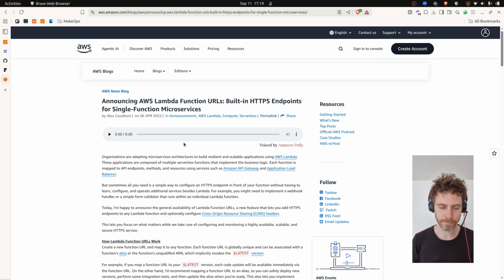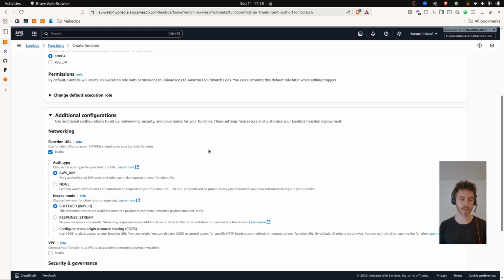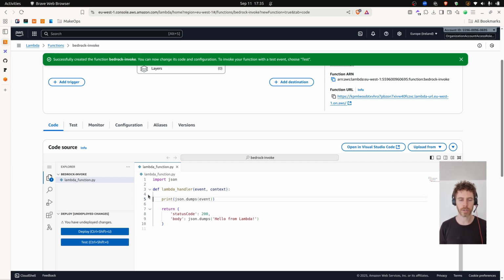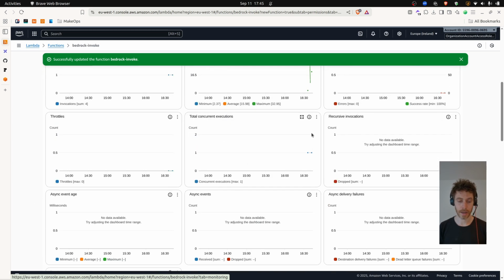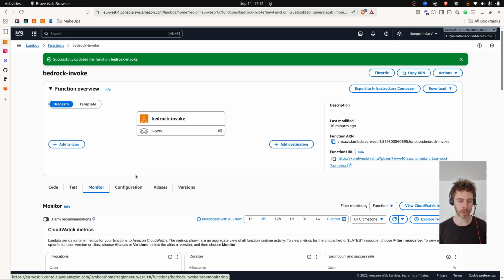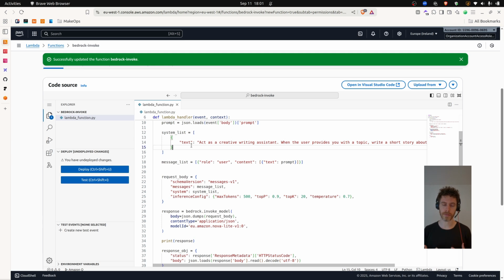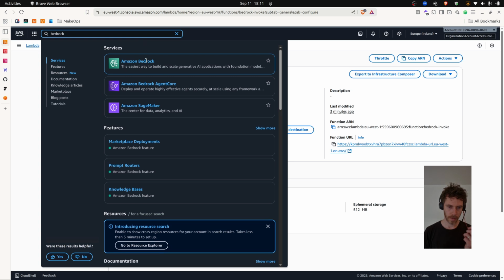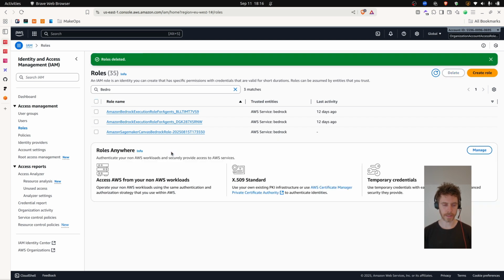Invoke Amazon Bedrock from AWS Lambda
Here we show how you can connect up an AWS Lambda function to Amazon Bedrock. We go over the following:

- Setting up an AWS Lambda Function
- Configuring a Webhook URL for the AWS Lambda Function
- Granting the correct permissions to allow AWS Lambda to call Bedrock
- How to invoke the AWS Lambda function using an HTTP request

Lambda Function URLs